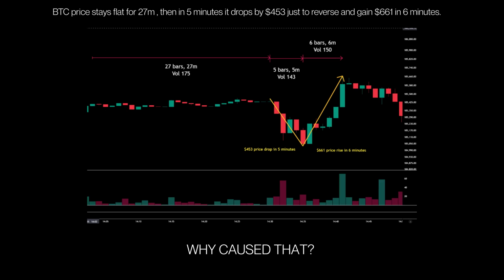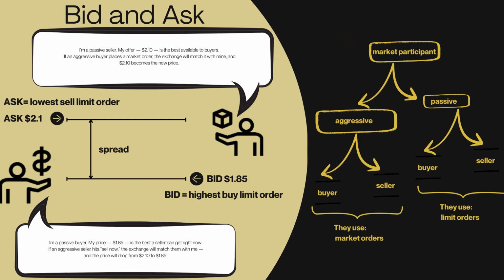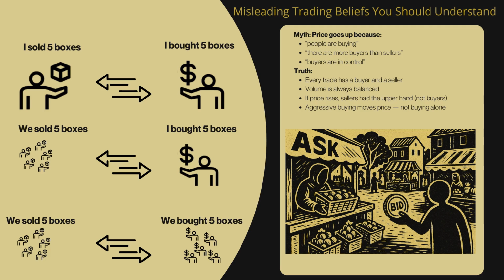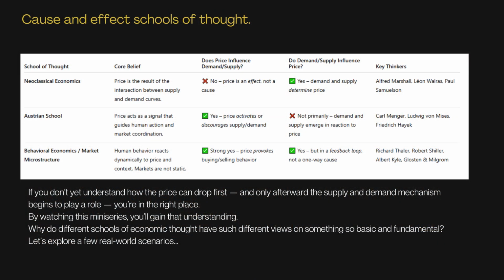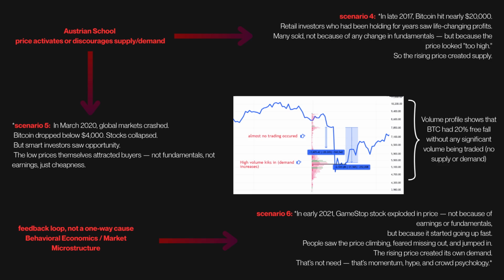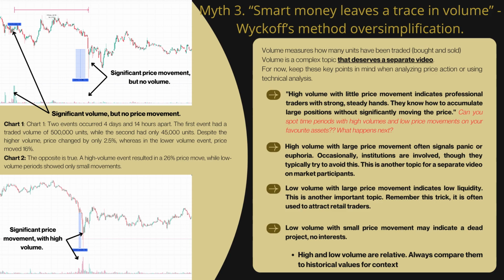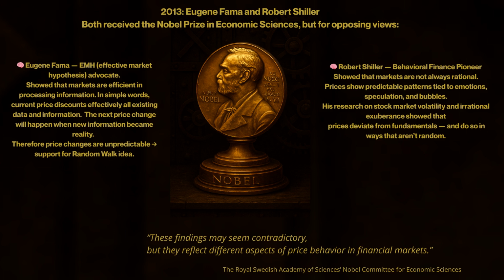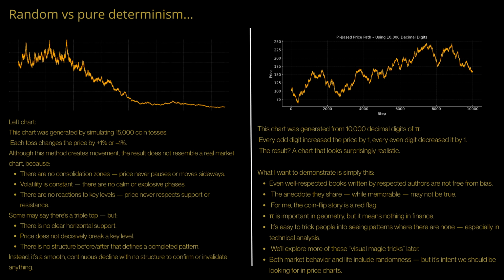What Moves the Price – Episode 1: Myths vs. Market Mechanics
What really moves the price?
This episode breaks down the real engine of financial markets — the bid and ask mechanism — and explains why common beliefs like “more buyers push price up” are deeply misleading. If you're confused by price drops that happen with no news, or price spikes on low volume, you're in the right place.

We’ll uncover how exchanges work, who sets the price, what aggressive orders are, and how liquidity shapes the market. You'll never look at a price chart the same way again.

Part 1 – The Mechanism Behind Price Movement

This is not another video about candlesticks or indicators.
It’s a deep dive into how price is actually formed — through limit orders, market orders, and the matching engine that powers every modern exchange.
You’ll learn:

What “price” really is and why it constantly moves

Why bid and ask are not just numbers on your screen, but the engine of every trade

How price reacts to order flow, not just news or volume

Why volume without context leads to dangerous conclusions

What economists get wrong about supply and demand

Why popular YouTube explanations often confuse cause and effect

This is Part 1 of a 3-part mini-series:

Part 1: The price engine — bid/ask mechanics, liquidity, aggressive orders, and myth-busting

Part 2: Market context — how macro news, perception, and psychology influence reactions

Part 3: Market structure — how levels, volume, and liquidity zones shape trends and patterns